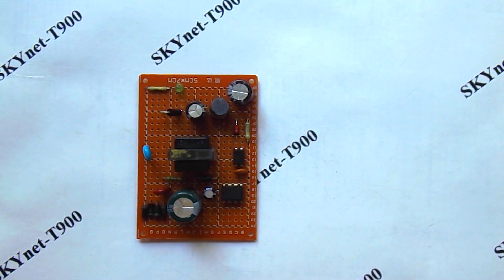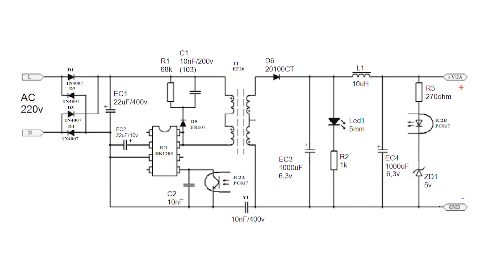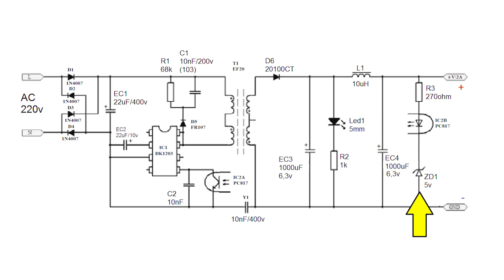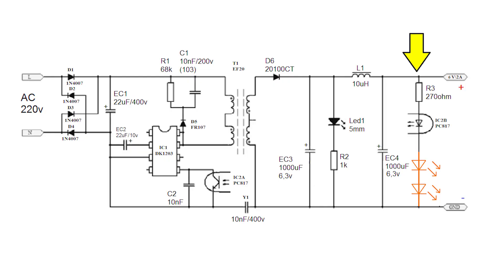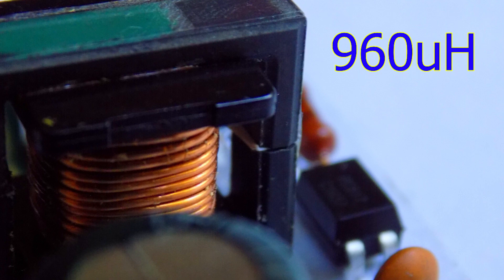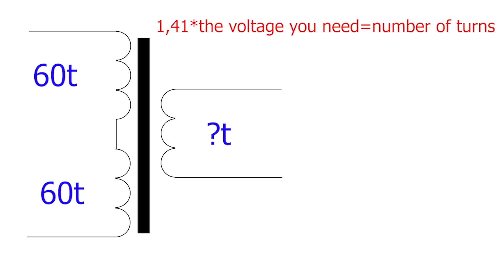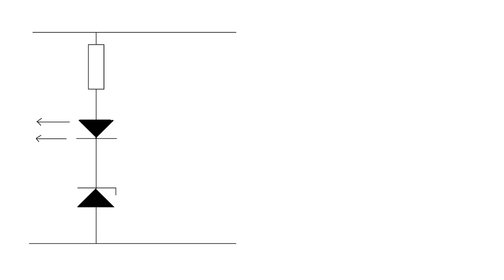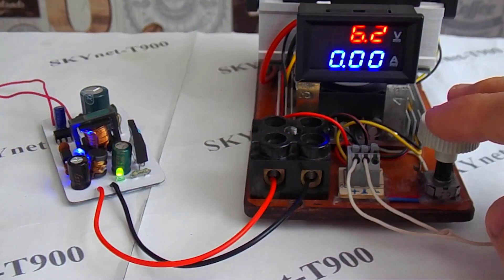Switching power supply on DK1203 for 6 volts (Part 2)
Hello! In this video, I made a continuation of the topic about the DK1203 chip. Last time I assembled a 12 volt switching power supply on it according to the scheme from the datasheet. And today, I will make another power supply, according to the same scheme, but with an output voltage of 6 volts. Also, I will explain what needs to be changed in the circuit in order to get the voltage you want.

Other videos with DK1203 chip
A simple DIY switching power supply on the DK1203: